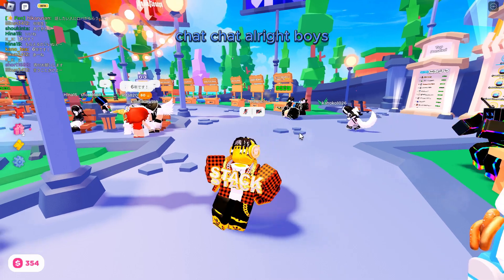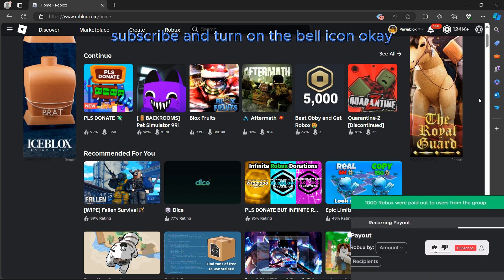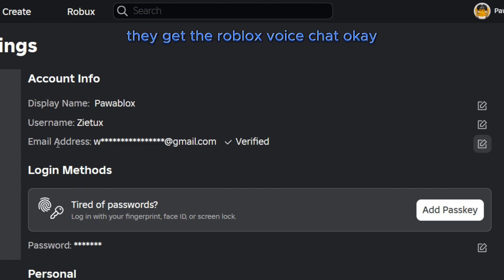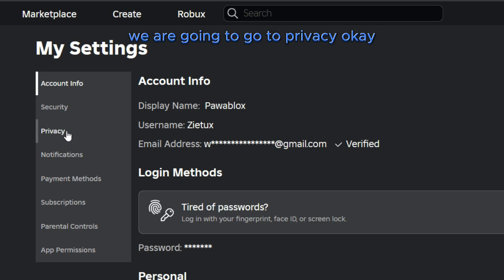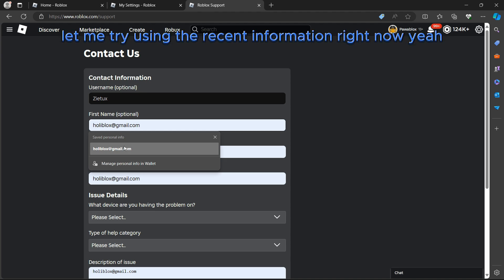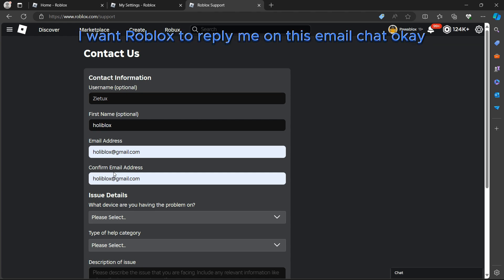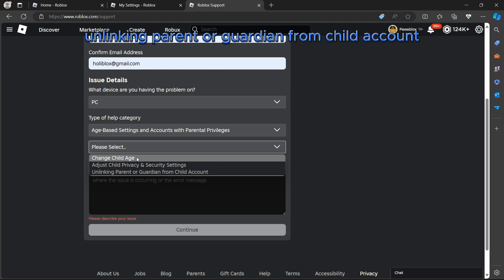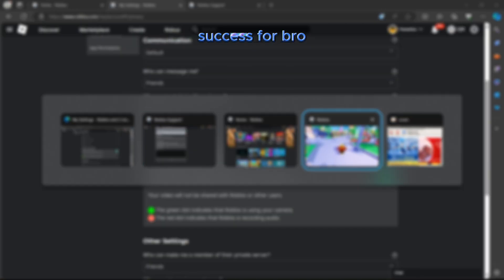How To Get Roblox Voice Chat (2024) PC, XBOX, PLAYSTATION | ROBLOX VOICE CHAT NOT WORKING😕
In this video I will show you how to fix roblox voice chat option not showing up on roblox 2024.

I hope I have helped you with the video!